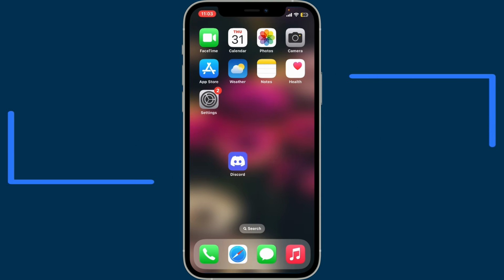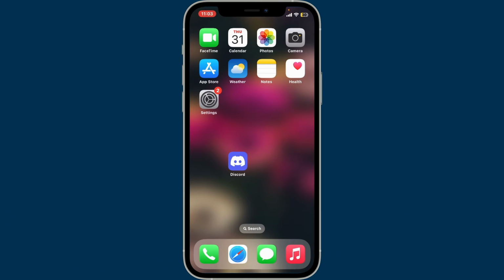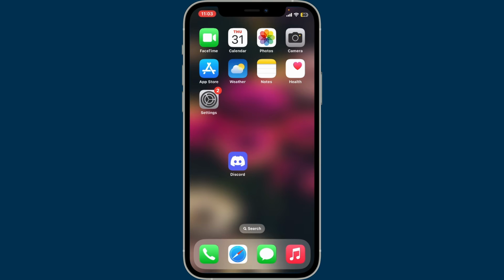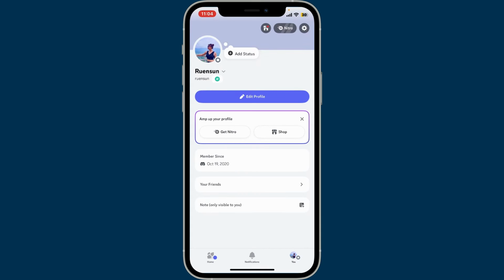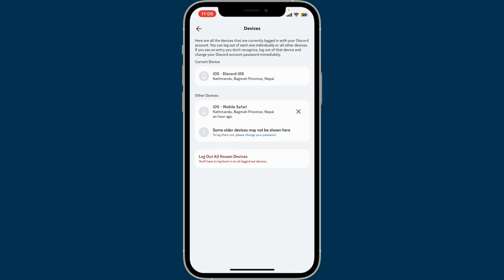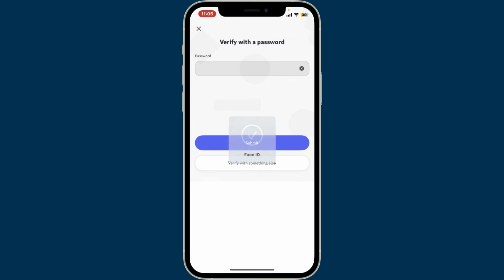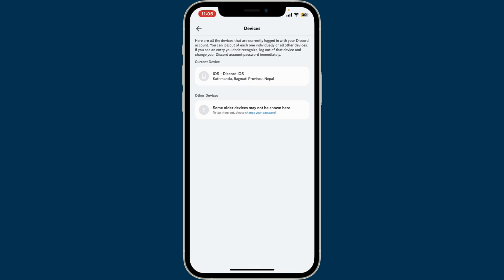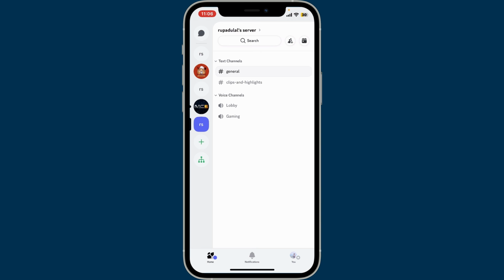How to Logout of Discord from All Devices (2025 Update)? Sign Out of Discord Everywhere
Want to make sure your Discord account is safe? In this step-by-step guide, I’ll show you how to log out of Discord from all devices in just a few taps. This tutorial works for mobile, desktop, and web users.